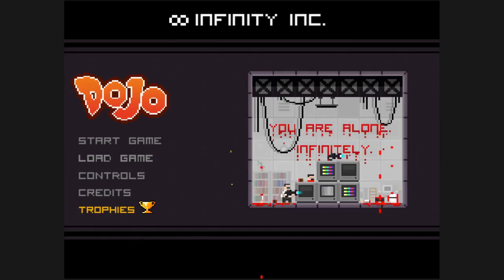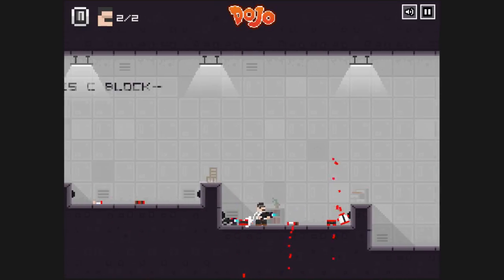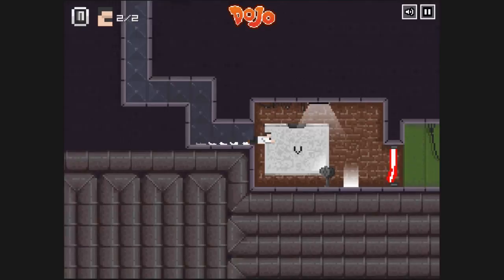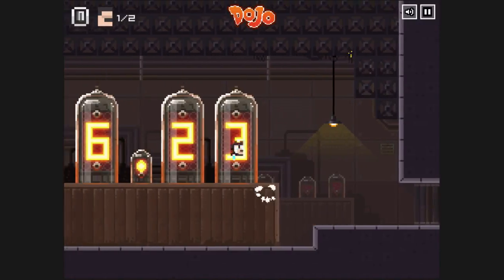Infinity Inc. - Free Game Friday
Infinity Inc is like Portal mixed with Life Goes On. You create clones of yourself to solve puzzles. You die? No problem, just make another one!

I am snomaN, and I like to play games!